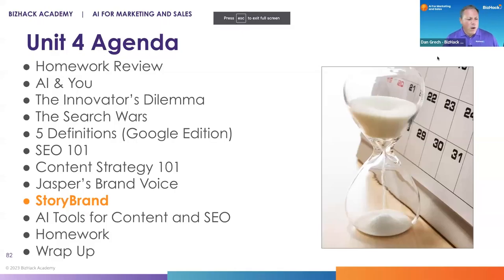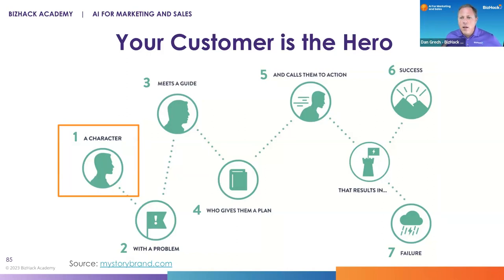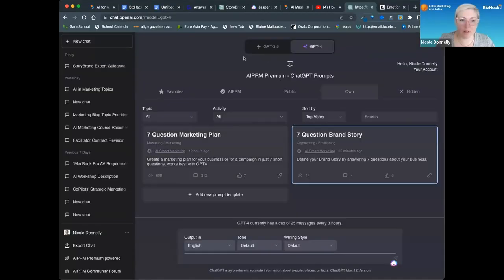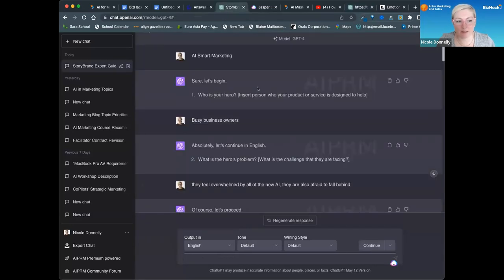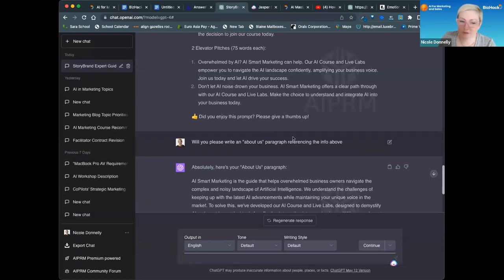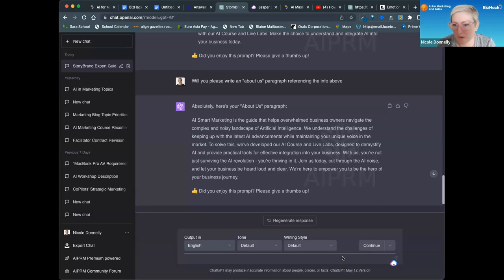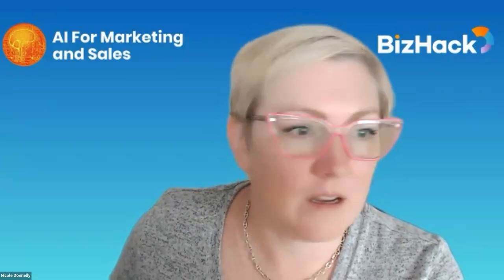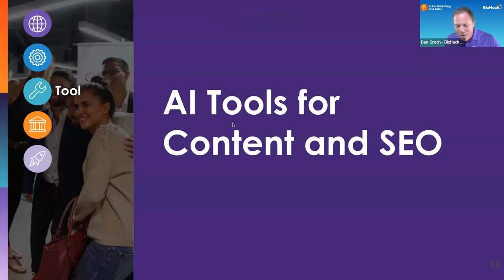Unit 6 - StoryBrand _AI for Content Strategy and SEO